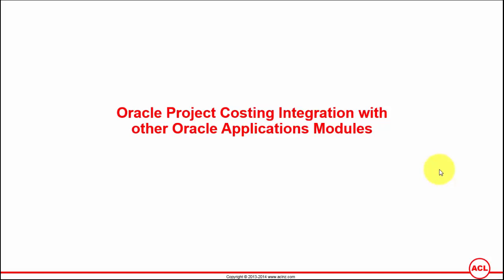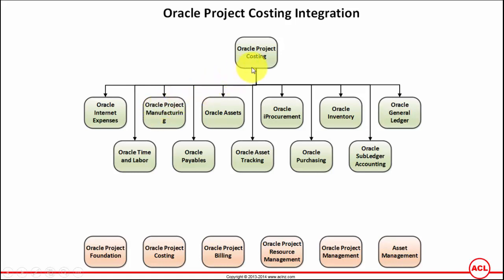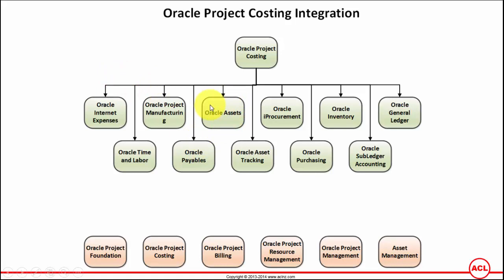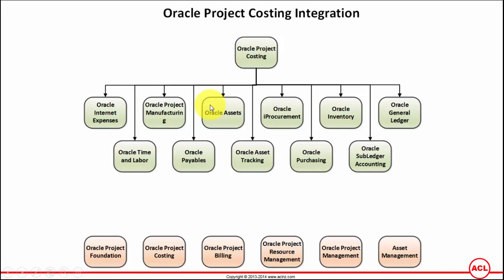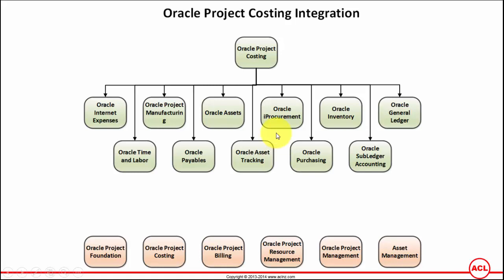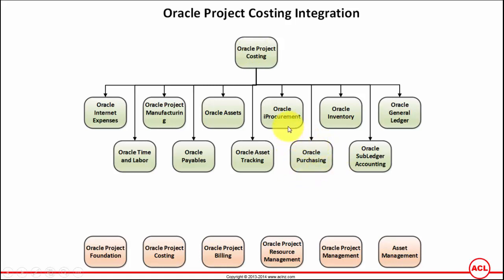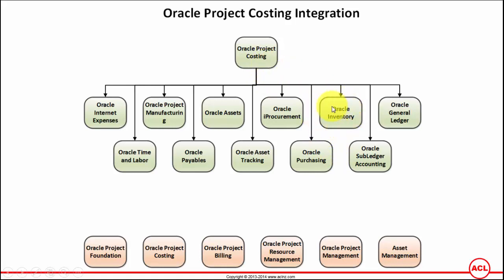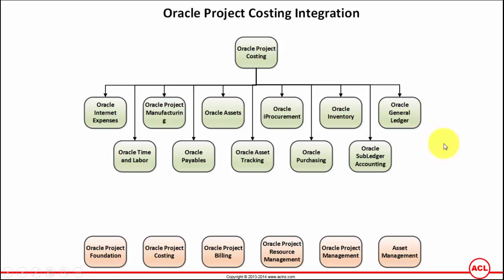Oracle Project Costing Integration with other Oracle modules (on Oracle EBS R12.2.3)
Course Name = R12i Oracle Costing Fundamentals (on R12.2.3)

Learning Objectives
--Overview of the Oracle Enterprise Project Management Solution
--Introduction to Oracle Project Costing
--Overview of Costs
--Overview of Expenditures
--Defining Projects for Costing
--Defining Project Budget
--Integration with Oracle Time & Labor
--Integration with Oracle Internet Expenses
--Integration with Account Payables for Expense Reports
--Entering Expenditures and integration with iProcurement and Purchasing
--Integration with Account Payables for Expenditures
--Integration with Oracle Inventory for Material Issues
--Labor Cross Charge and Intercompany Invoicing in Oracle Projects
--Process Costs and Generate Accounting Accounting
--Generate Project Accounting, Revenue and Customer Invoice